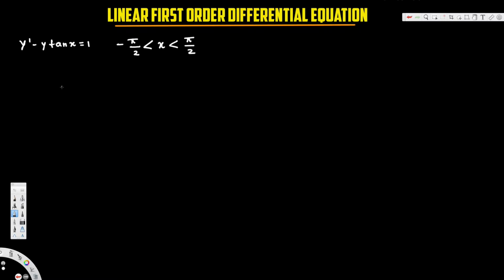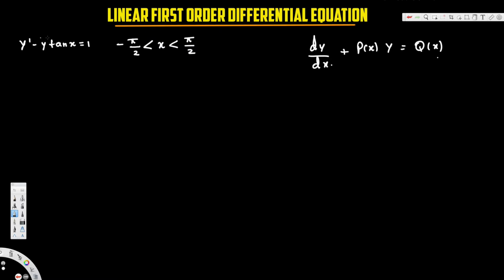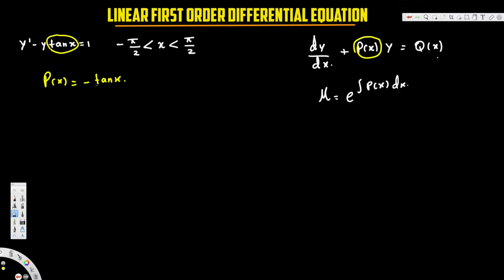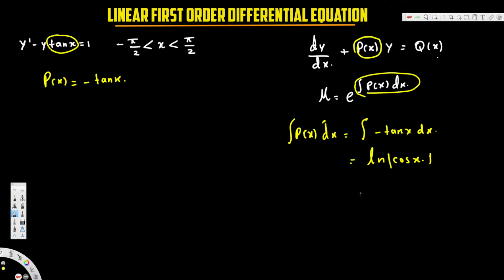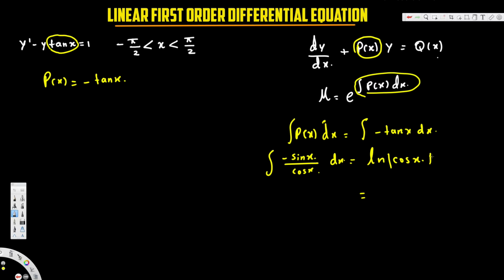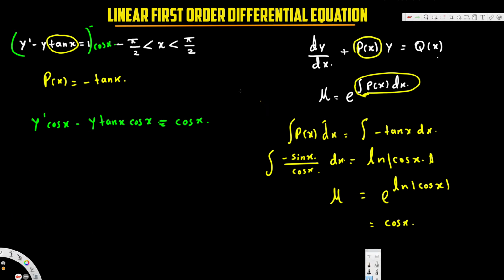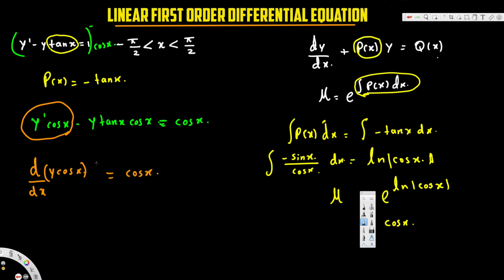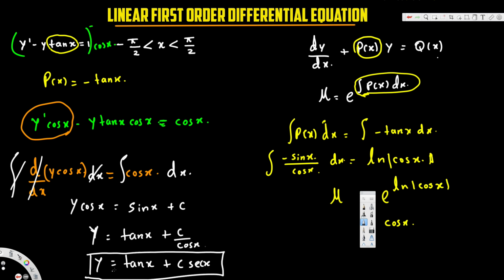Linear First Order Differential Equation Ex. 2